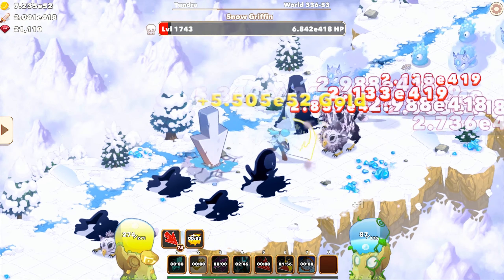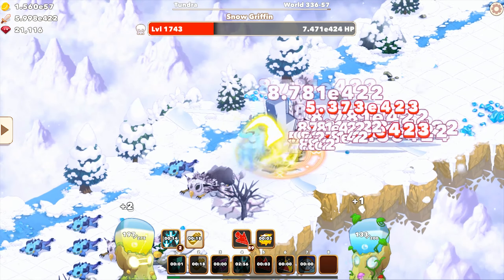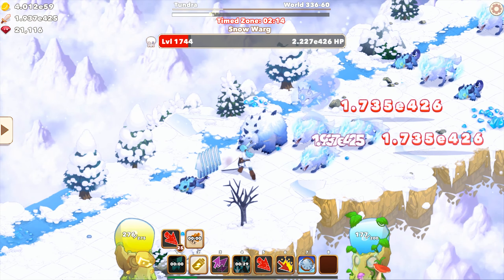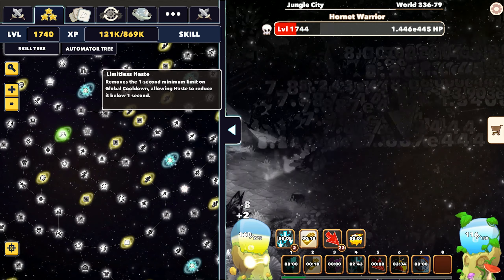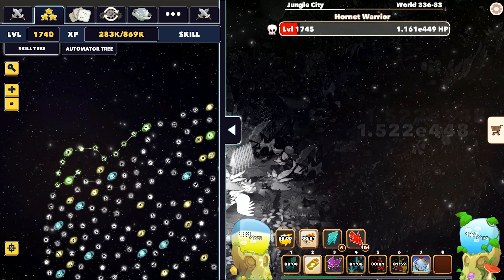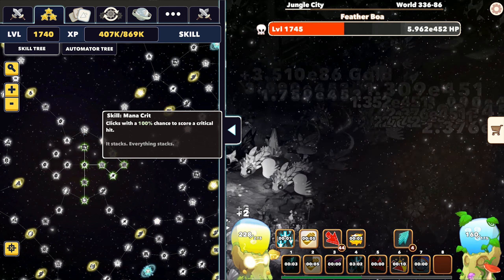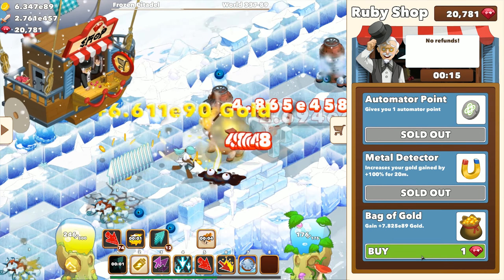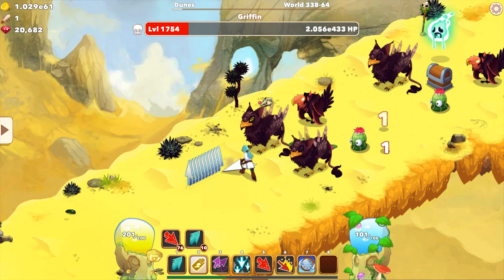Idle Weekly #42 - Clicker Heroes 2 #8 - World 330 to 338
Game: Clicker Heroes 2
Developer: Playsaurus
Publisher: Playsaurus